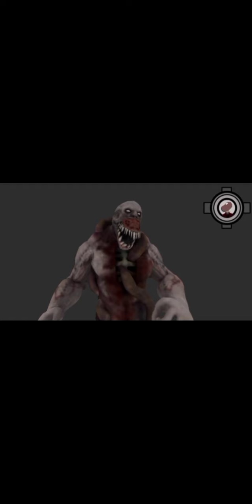biology of the wide mouth zombie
EP3 of the who what and so show